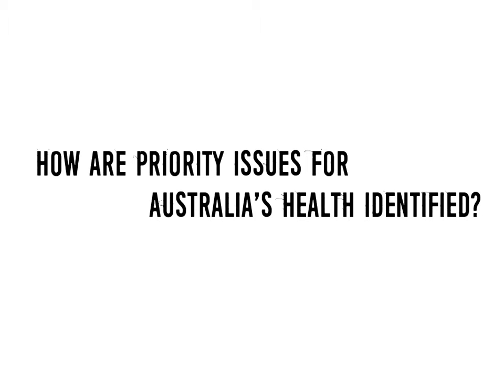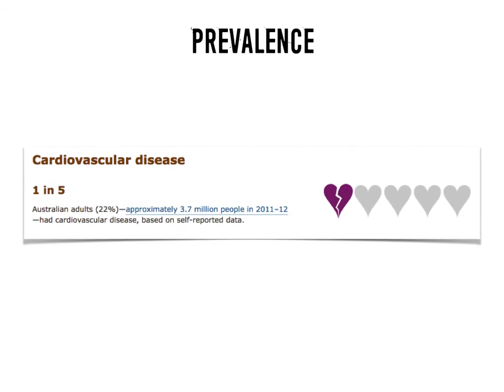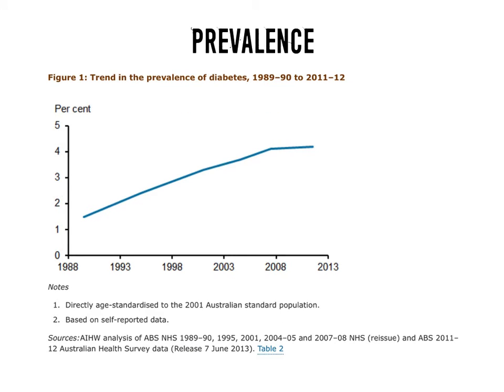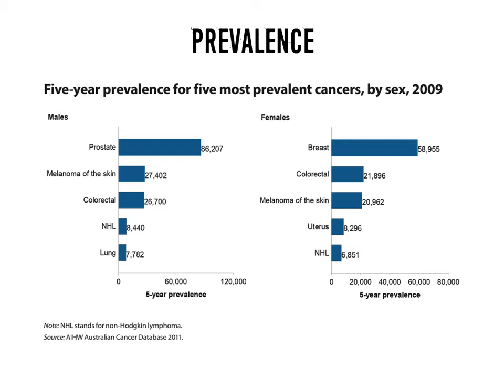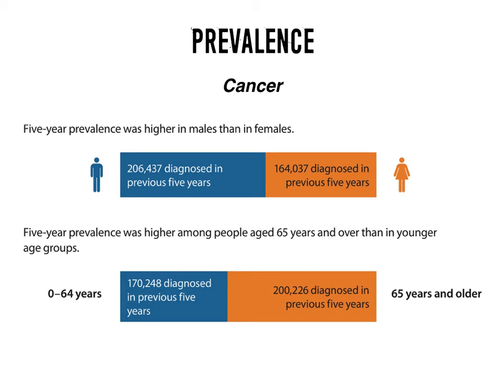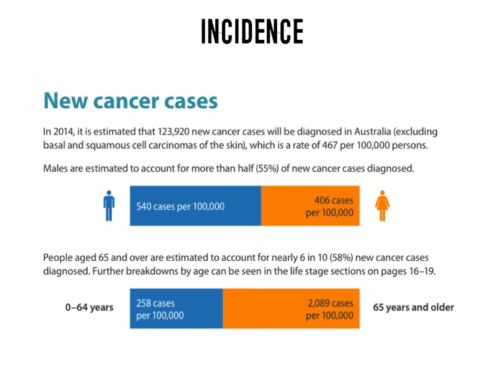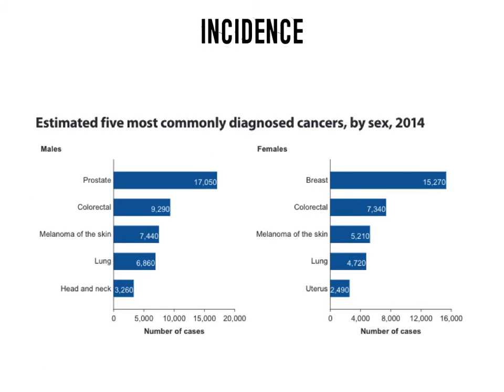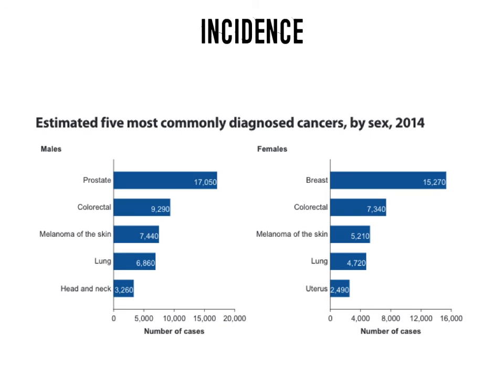Measures of epidemiology Incidence and prevalence